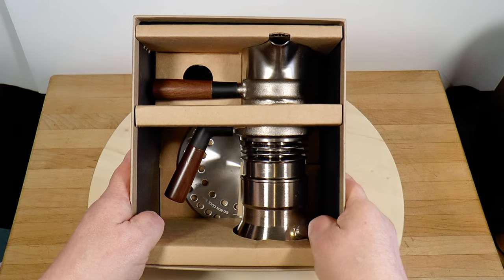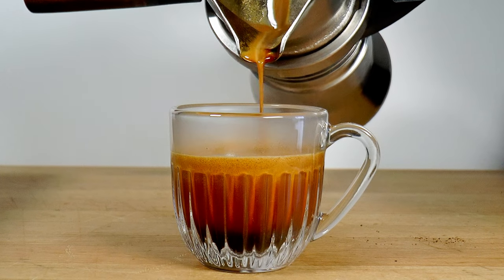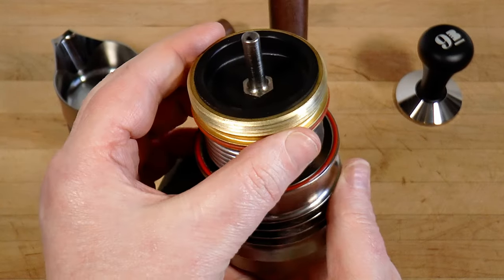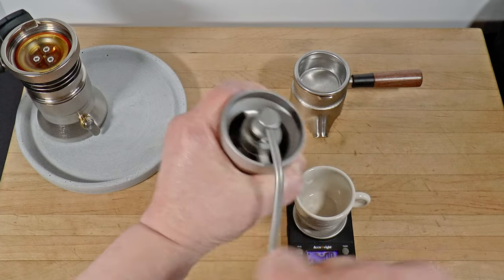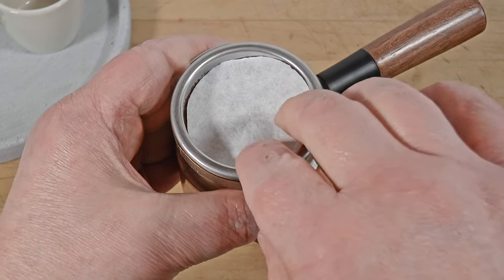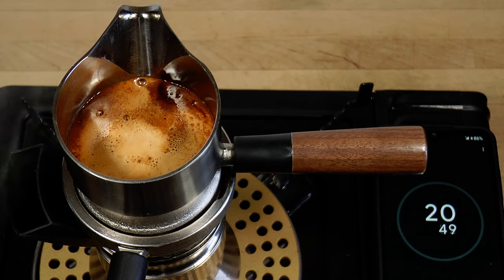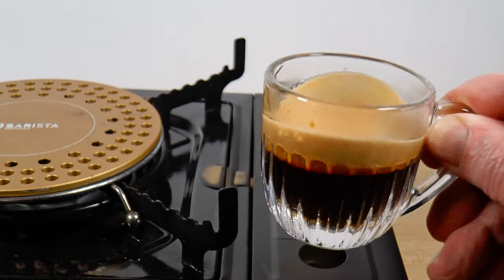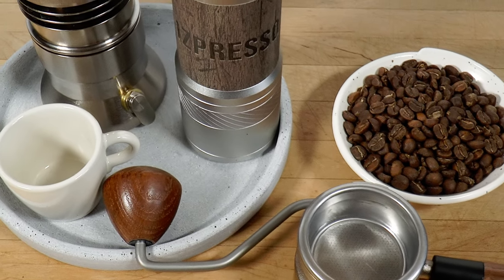9Barista: Tips and Tricks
I take a close look at the 9Barista espresso maker and explain how to dial it in for the best-tasting coffee possible. It's a bit fussy, but worth the effort. I compare it to the Cafelat Robot, another excellent espresso machine for budget-conscious coffee lovers. Is one better than the other? You're about to find out!